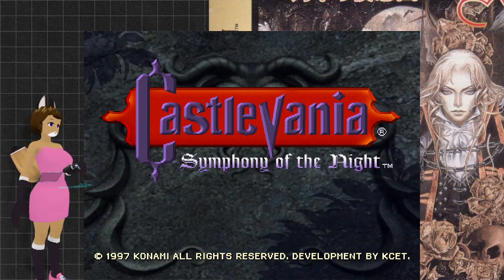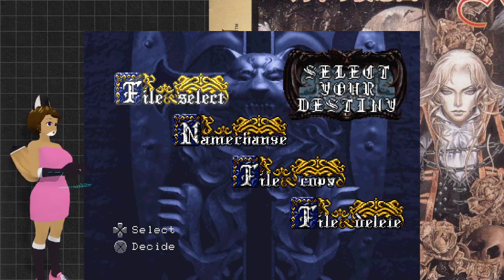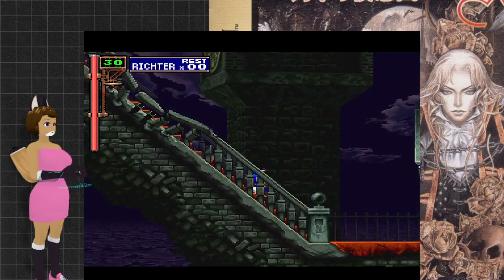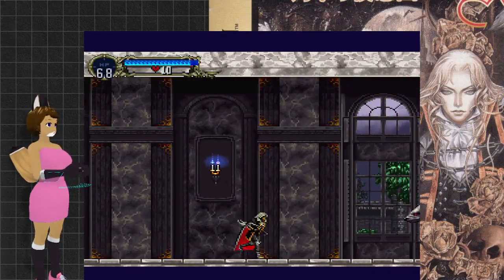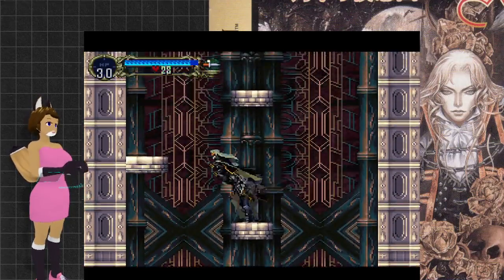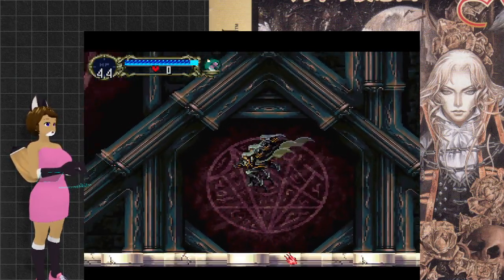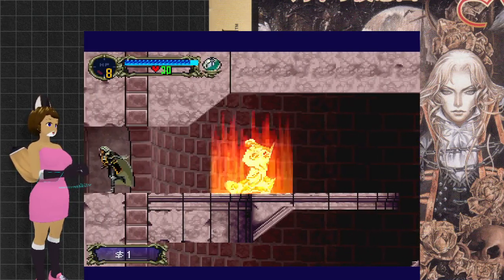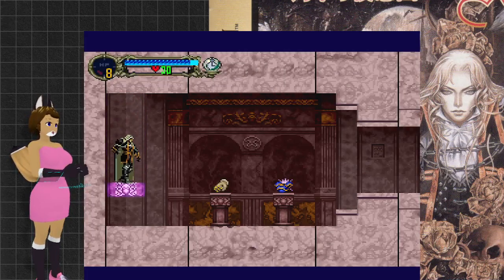Doing a great job of hiding the fact I've been playing this game since the 90s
I'm open to suggestions and I had a Tuesday afternoon off.